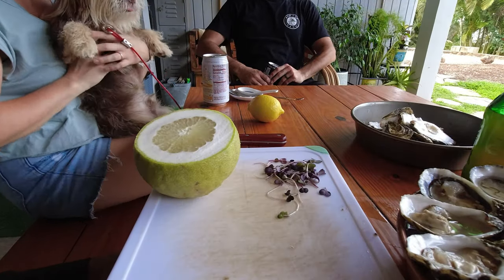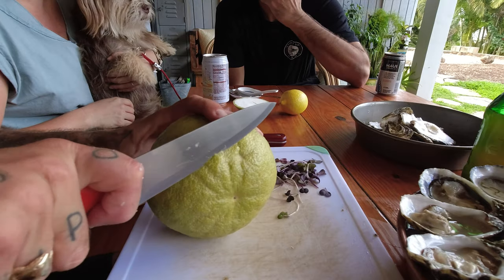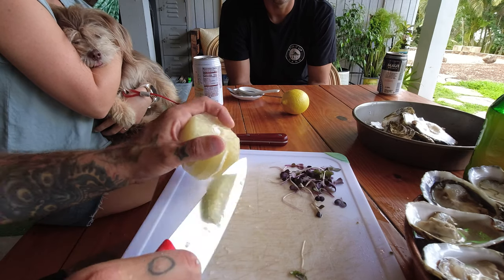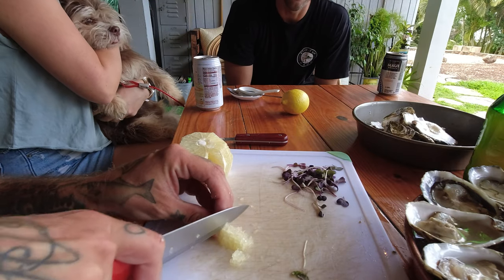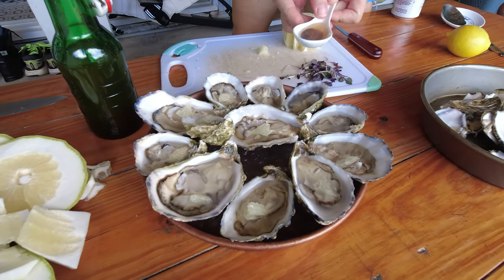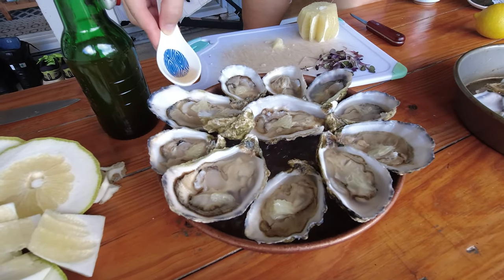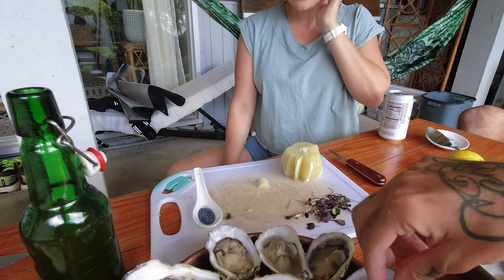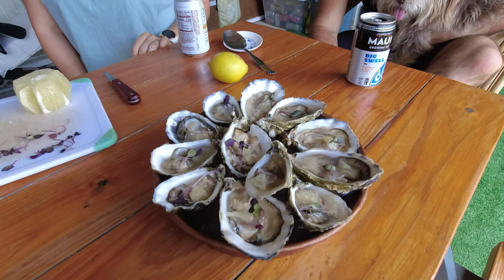Hawaiis ONLY Oyster Farm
I visit Kualoa ranch on Oahu in Hawaii. They are home to the ONLY commercial oyster farm in the entire chain of islands. I grab a few dozen and head to my friends house to shuck and eat!